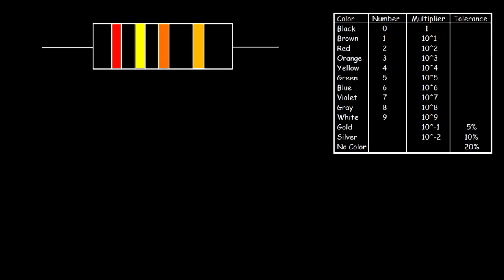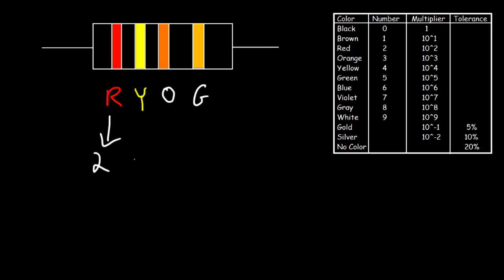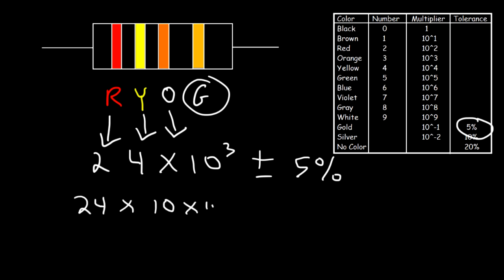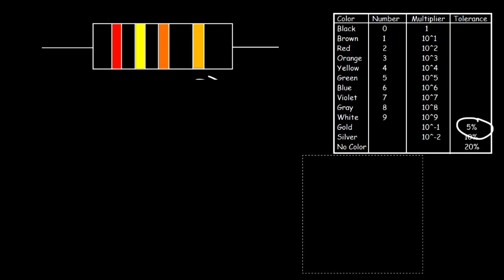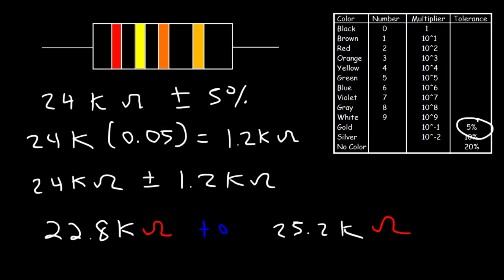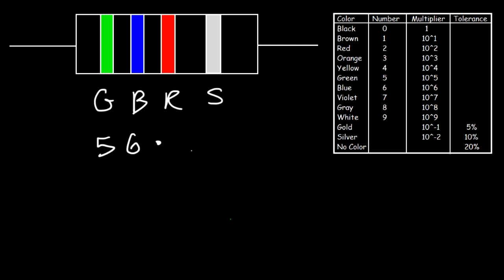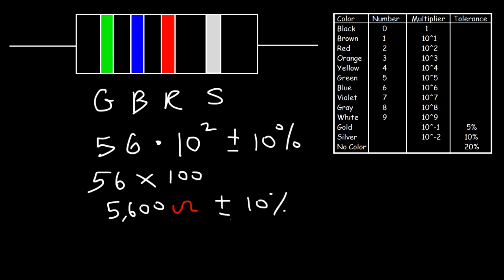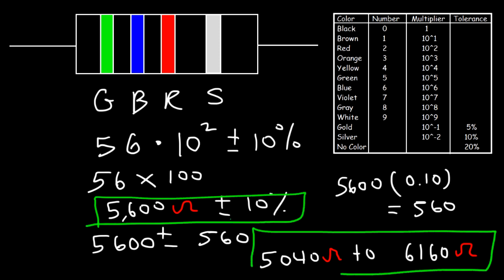Resistance Colour Code Decoding.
This video will help you to identifying a resister's value without multimeter.